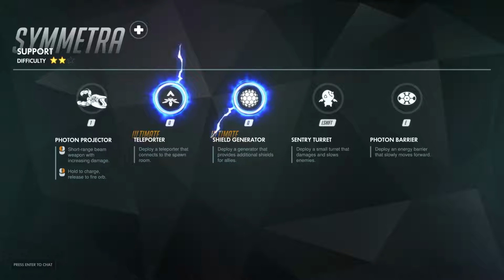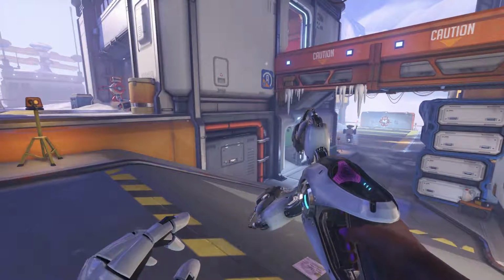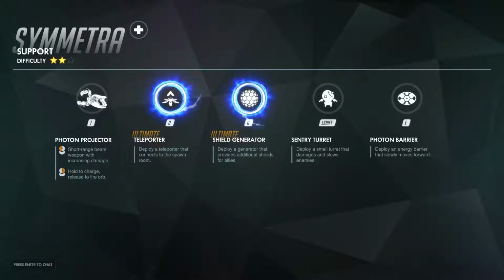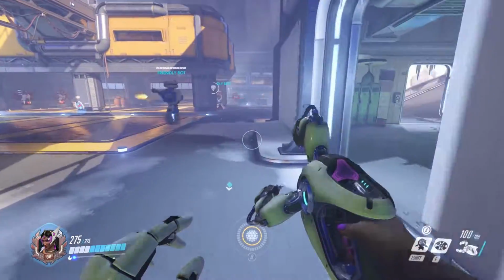Symmetra PTR Changes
Things are happening on the PTR, Symmetra has had a lot of changes, so lets take a look at them